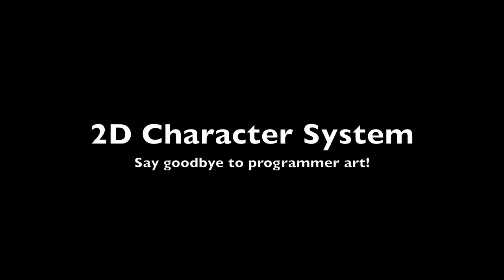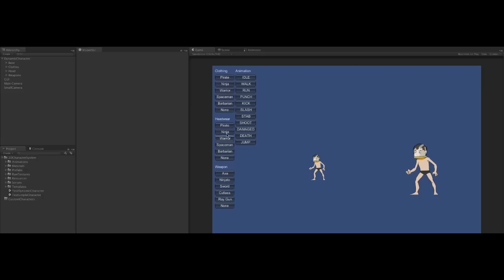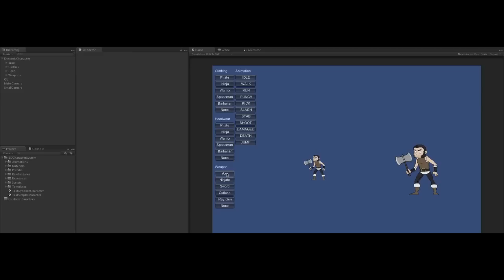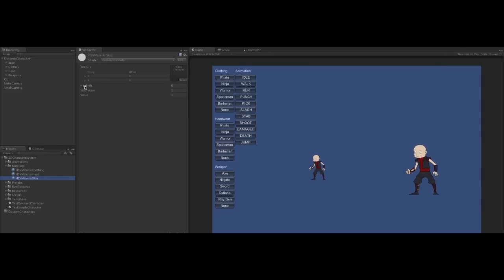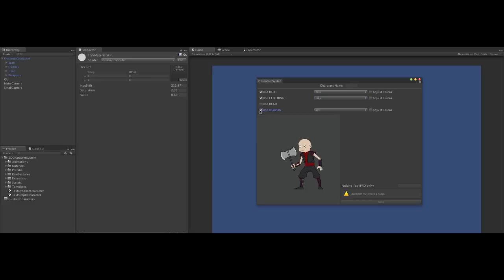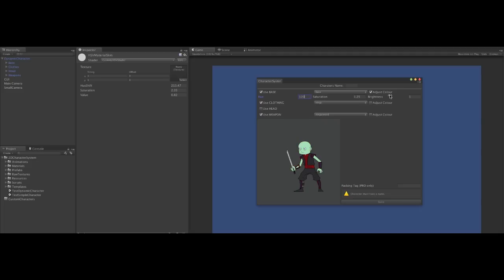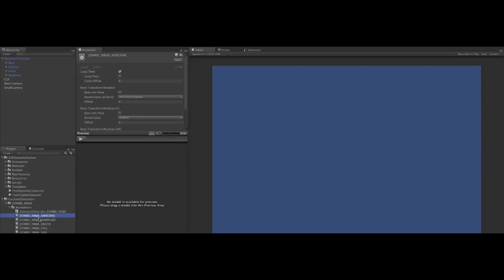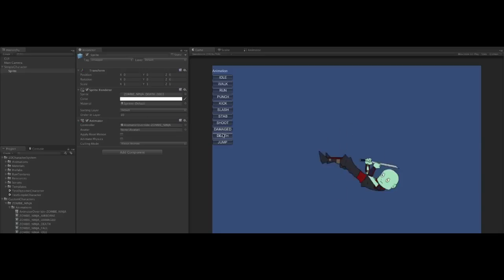2D Character System - The Introduction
The 2D Character System allows you to create great looking 2D art using our library of sprites and animations. Perfect for rapid prototyping or as a replacement for "programmer art".